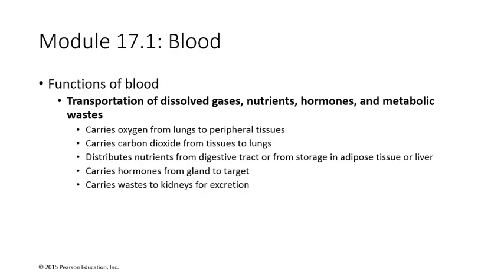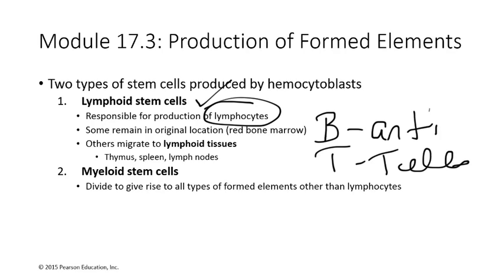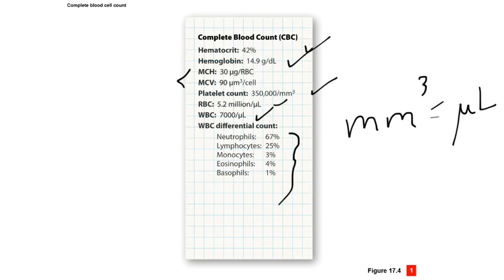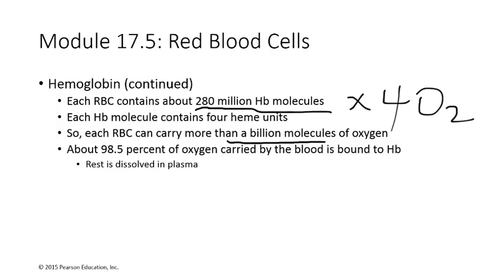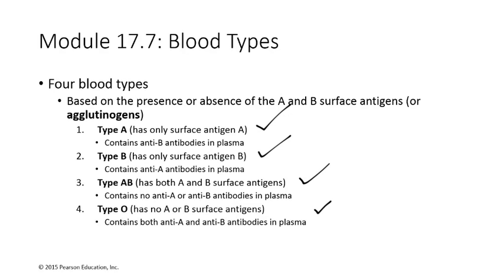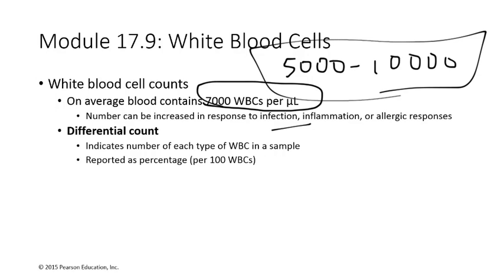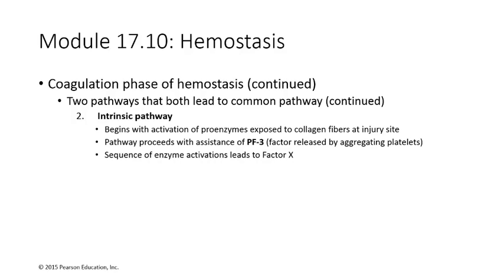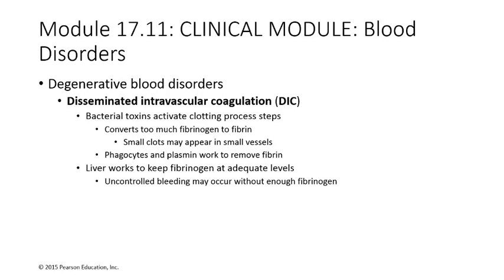Macauley BIOL 106 Lecture15 Chapter 17 Blood W15